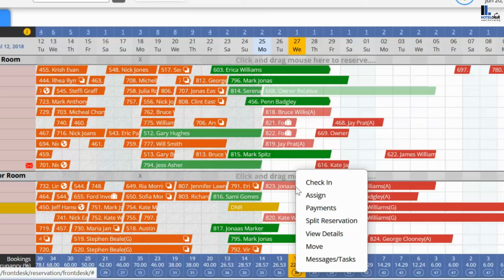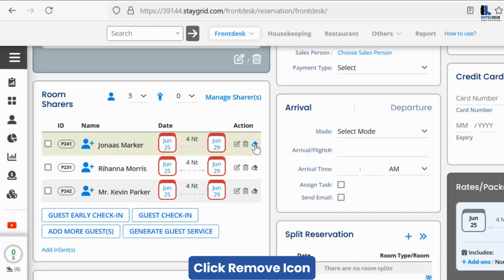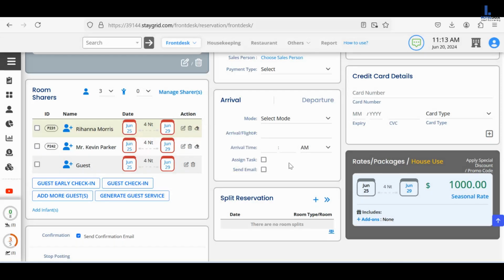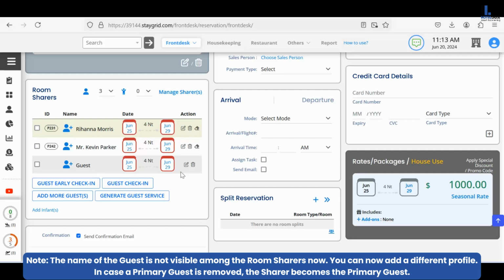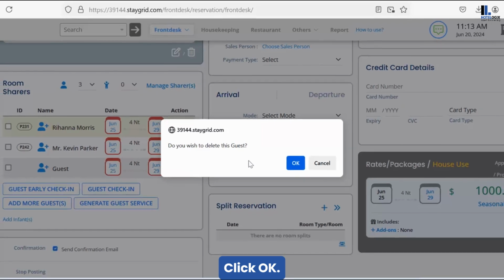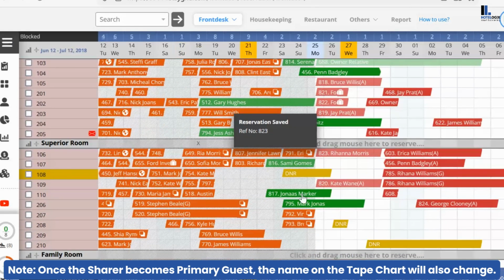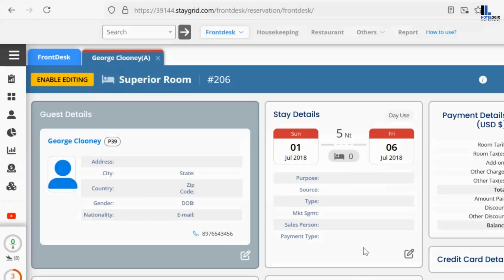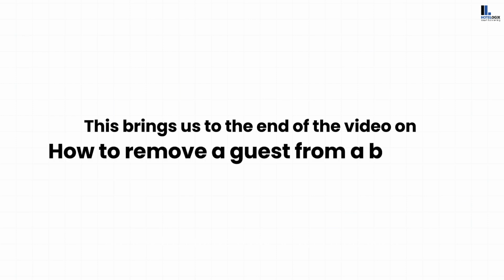How to Remove a Guest from a Booking | Hotelogix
Need to update or modify a reservation? With Hotelogix PMS, removing a guest from a booking is fast, secure, and hassle-free. Perfect for front desk staff, reservation agents, and hotel managers handling primary guest changes or single-occupancy updates. 🏨✏️

🎯 What You’ll Learn in This Tutorial:
1. Remove the primary guest or room sharers quickly
2. Automatically update new primary guest when needed
3. Manage single occupancy changes with accuracy
4. Keep tape chart and room details updated in real-time
5. Alternate methods to remove guests efficiently
💡 Pro Tip: Hotelogix ensures your guest details remain accurate, improving front desk efficiency and minimizing errors.

🚀 Take control of your hotel reservations today!